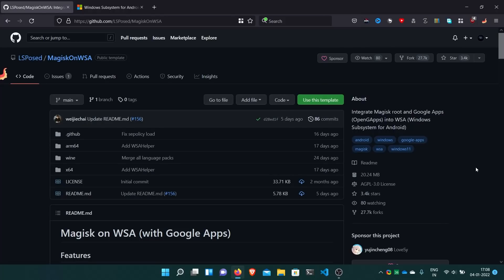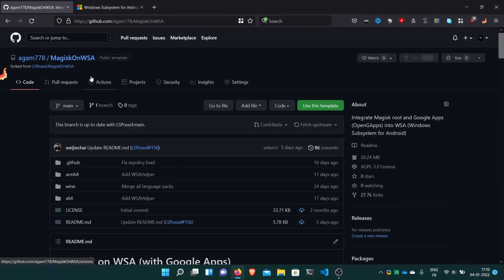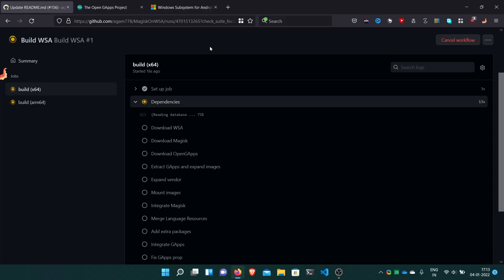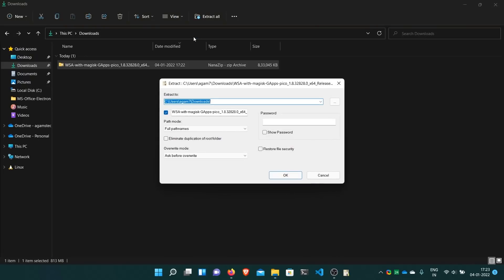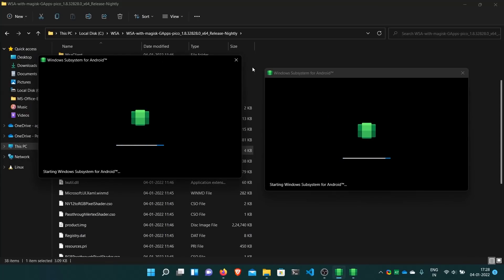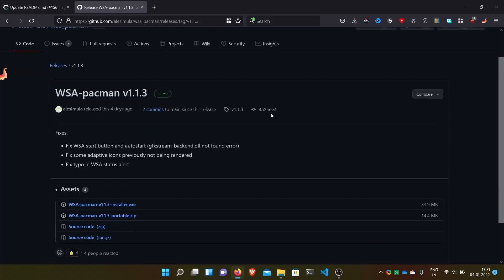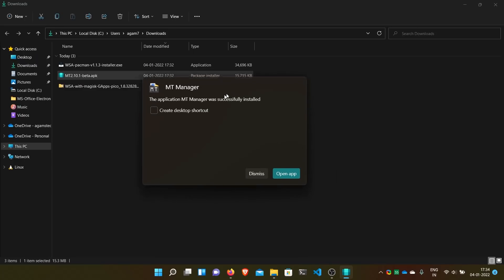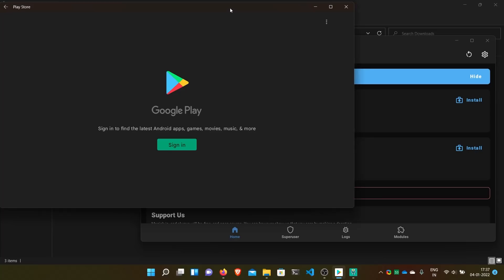[OBSOLETE] Install WSA With Magisk and Google Apps! | Any Region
Note: This method doesn't work now as GitHub as removed the repository, but you can check the MagiskOnWSALocal repo by the same developer

Hi Everyone 👋
Welcome to Agam's Tech Tricks!

This video will show you how to Install WSA With Google Apps (Play Store) and Magisk!
You can sign in to your google account, install apps from play store, use magisk modules and what not!
This can work in any region (Not only US) and Windows Stable too (Insider not needed)!

Command to enable running of PowerShell Scripts:
Set-ExecutionPolicy -Scope CurrentUser -ExecutionPolicy Bypass -Force;